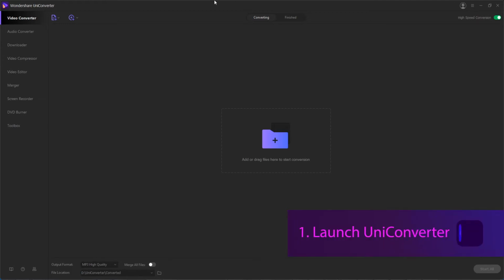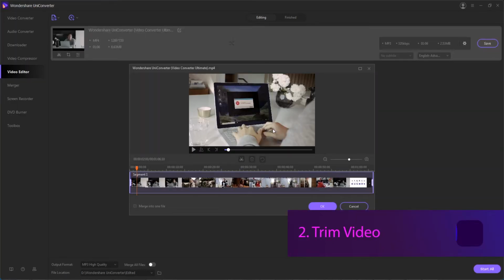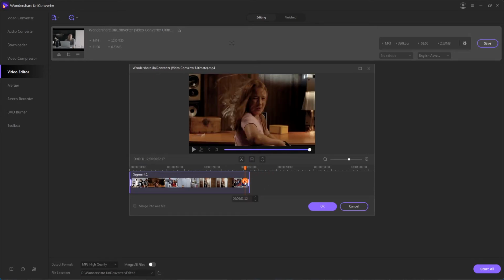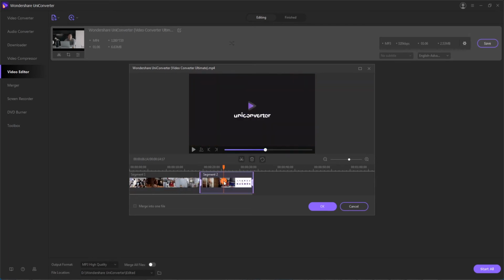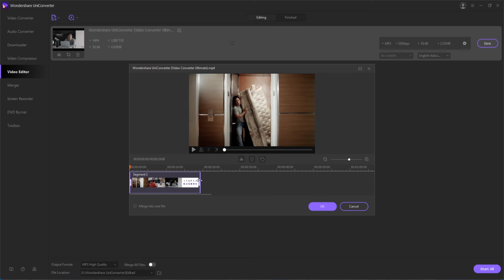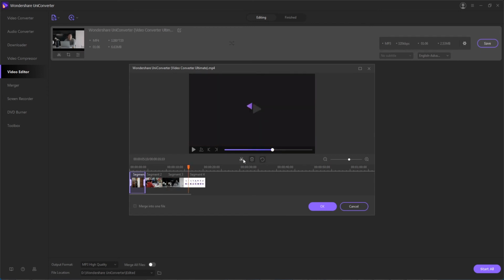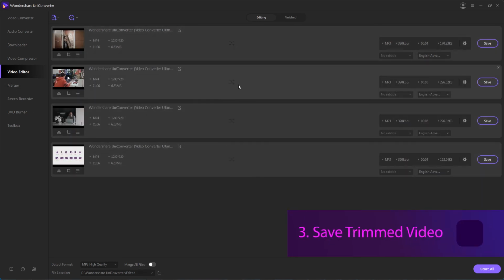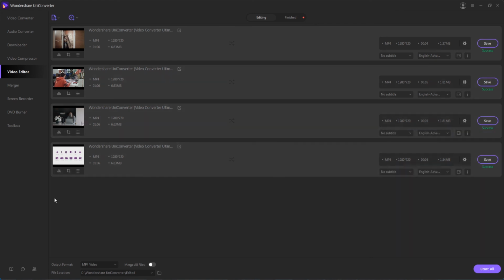Trim Video and Combine Video Clips into One - Wondershare UniConverter (Win) User Guide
In this video, Nate will explain to you Wondershare UniConverter integrates a full-featured video editor into the program, which enables you to make professional-looking home movies in minutes.